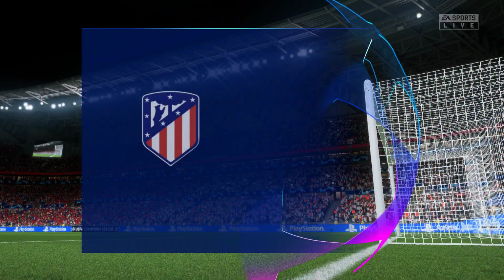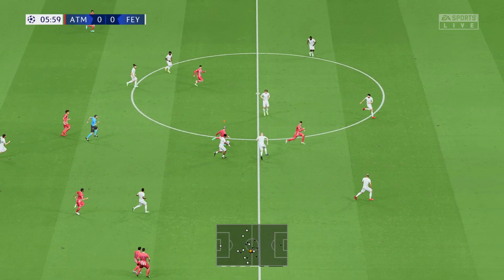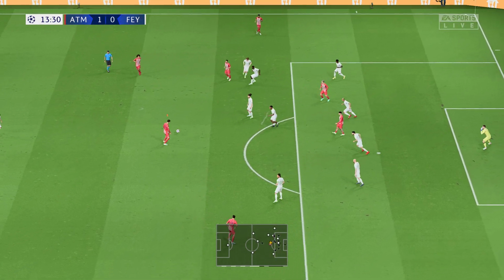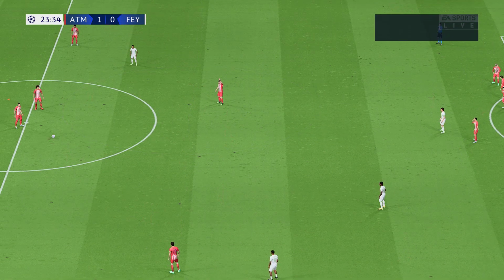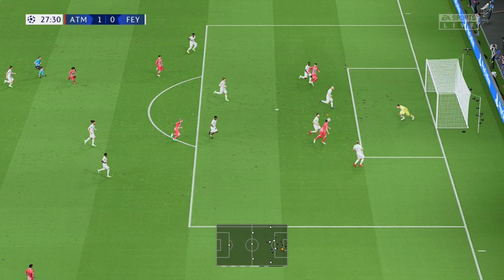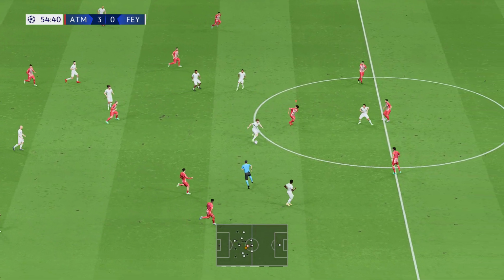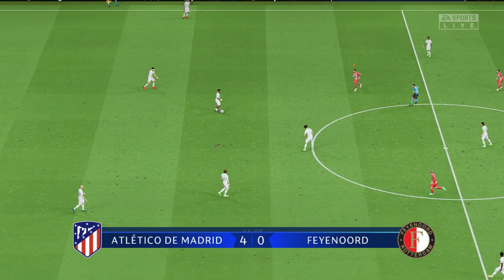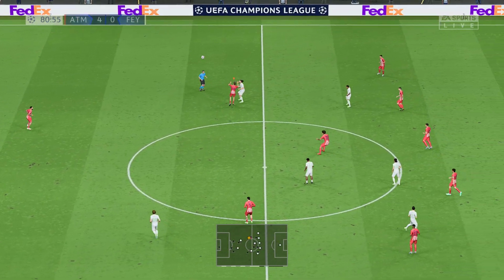Atletico Madrid vs. Feyenoord • UEFA Champions League 2023/24 Gameplay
Atletico Madrid vs. Feyenoord • UEFA Champions League 2023/24 [4K60] PS5 Gameplay